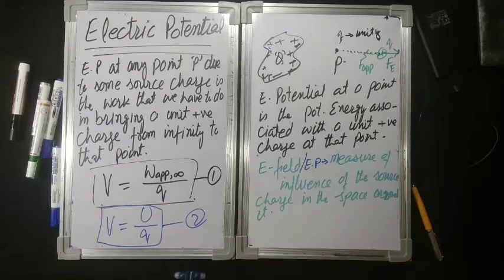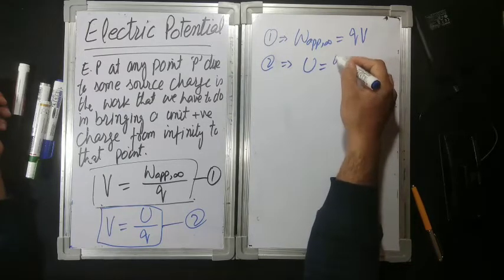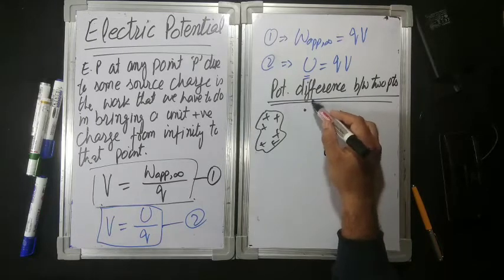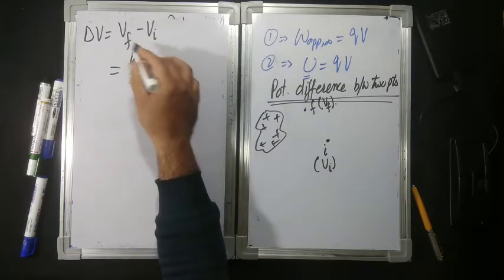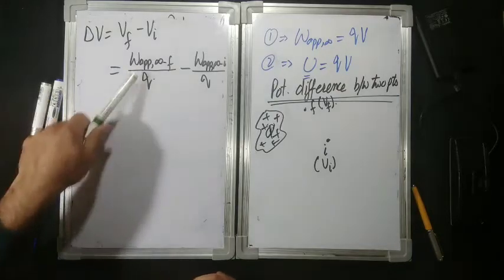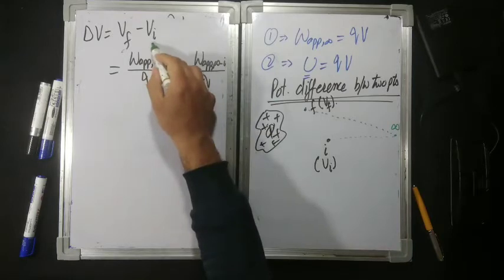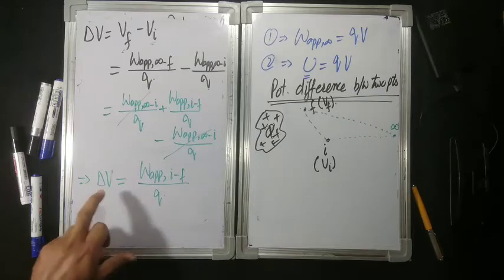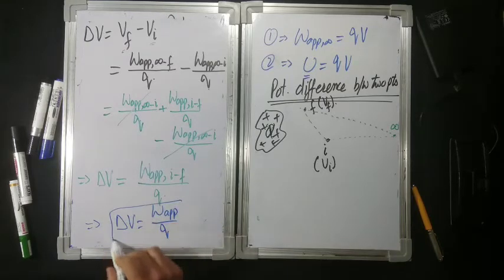008 ELECTRIC POTENTIAL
Electric potential